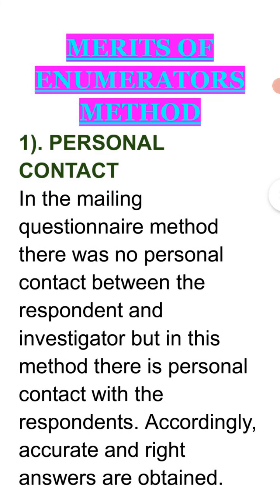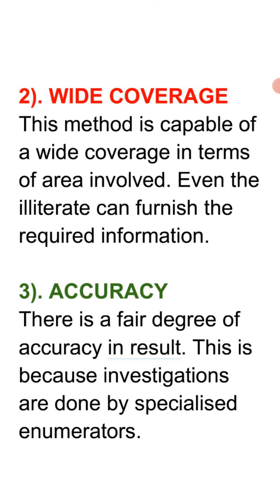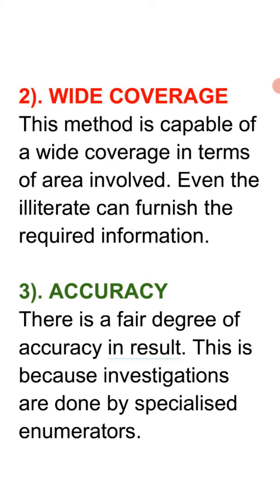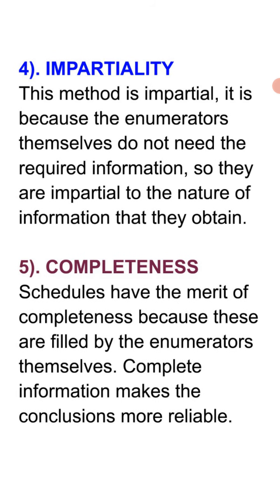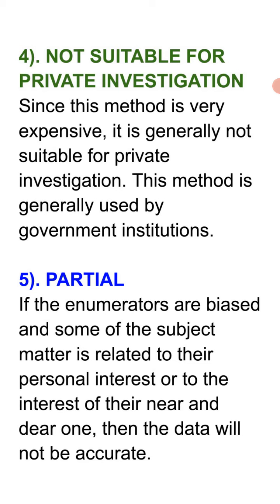STATISTICS- CHAPTER 2: COLLECTION OF DATA-PART 5- CLASS XI-BY MEENAKSHI NAGARKOTI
CHAPTER 2: COLLECTION OF DATA- ENUMERATORS METHOD